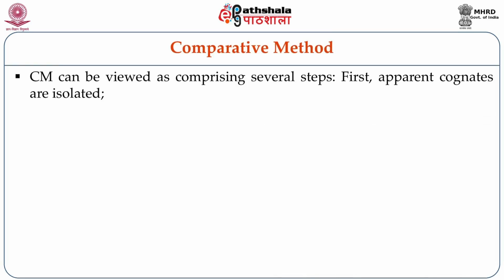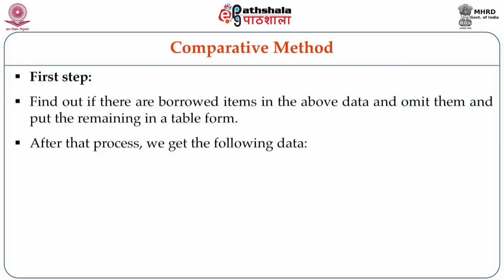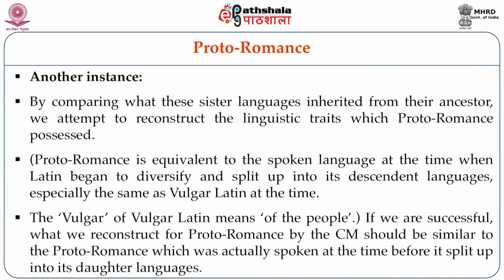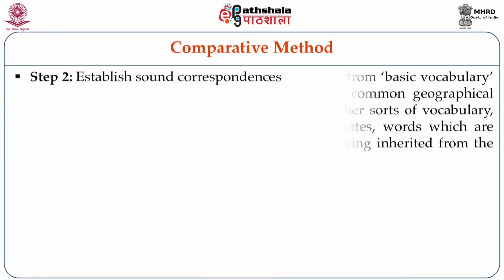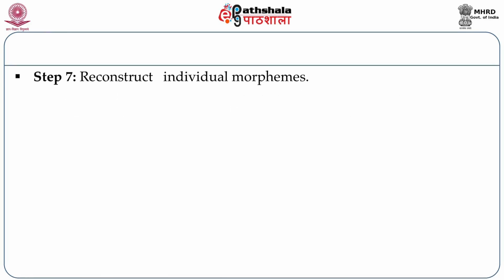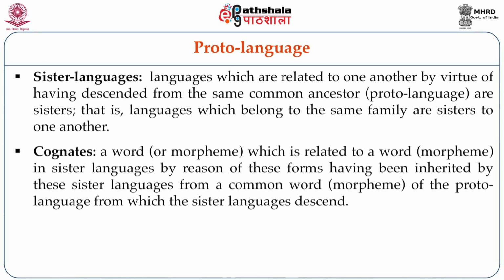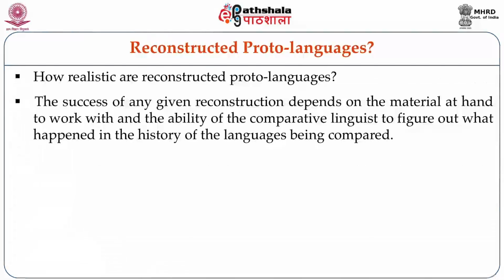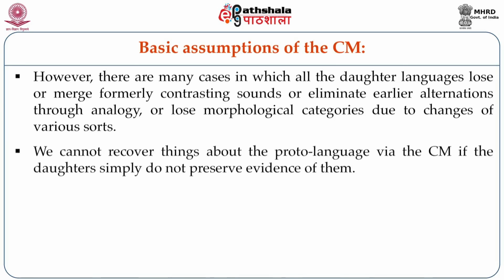EPG LIN P07 M-07. Comparative Method for linguistic reconstruction